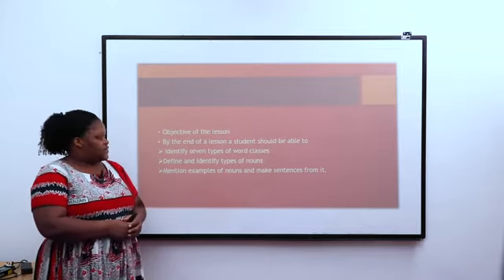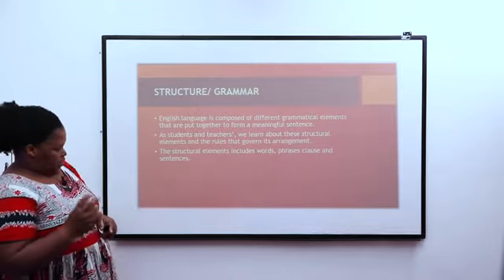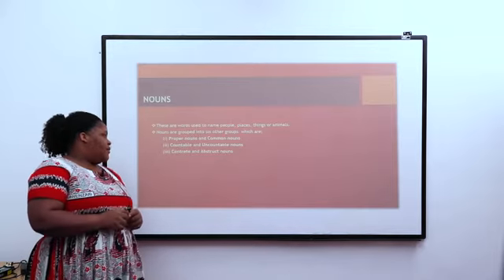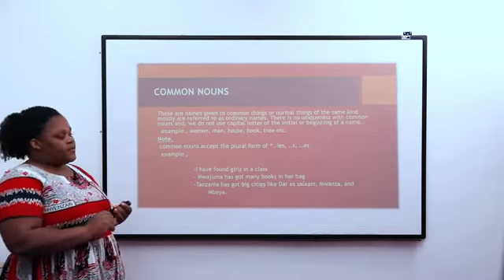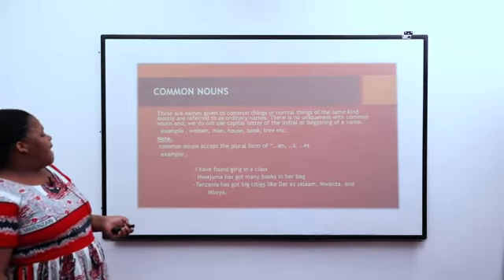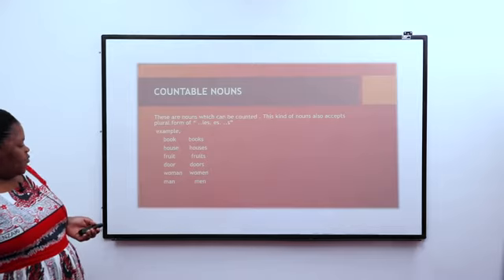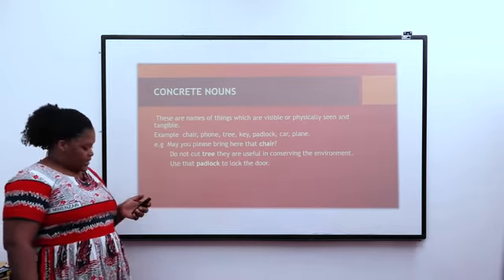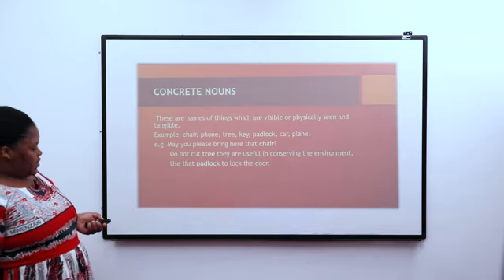Jema Yohana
ICT submission, Lesson on parts of  speech